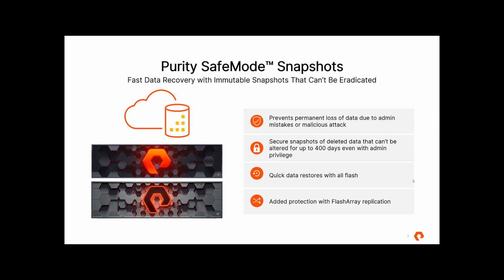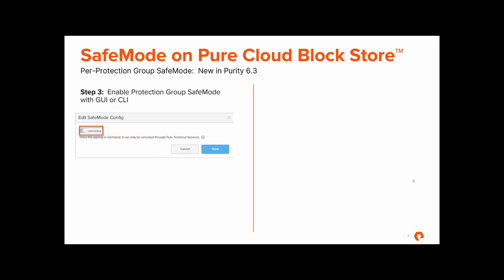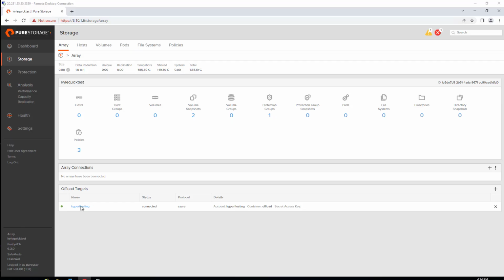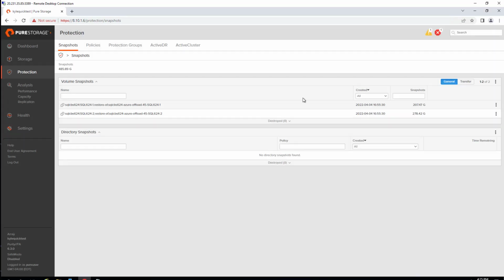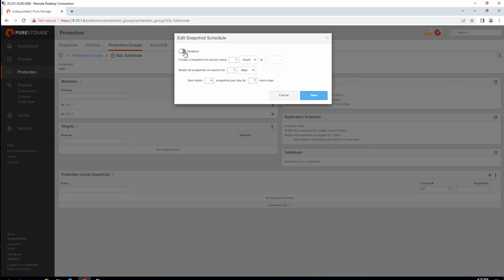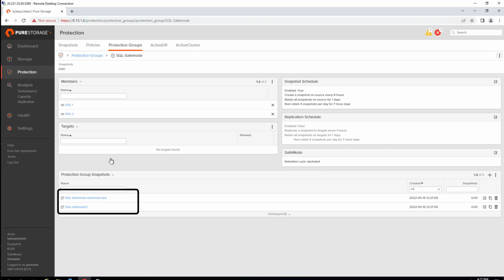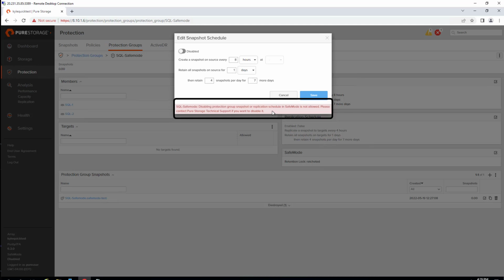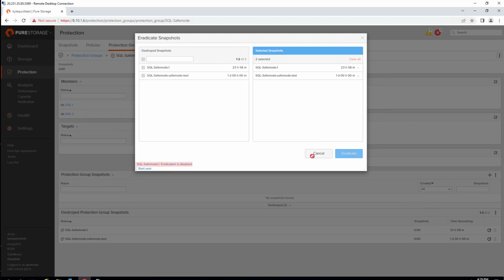Using Pure Cloud Block Store with Per Protection Group SafeMode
In this technical demo video we simulate recovery from Azure Blob storage to a Cloud Block Store instance, and then protect the recovered data with per Protection Group SafeMode, a new feature introduced in Purity 6.3.